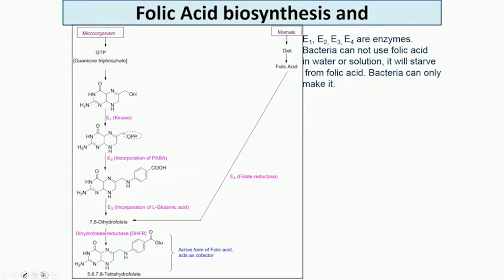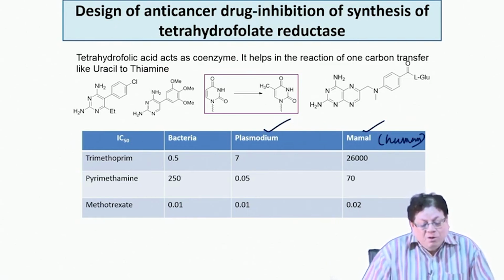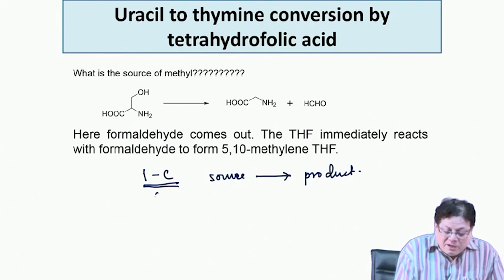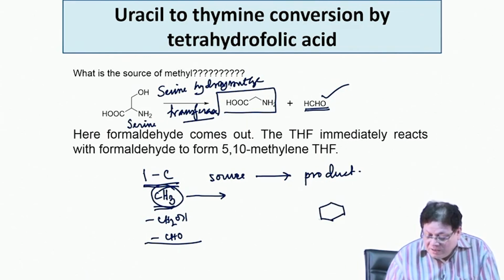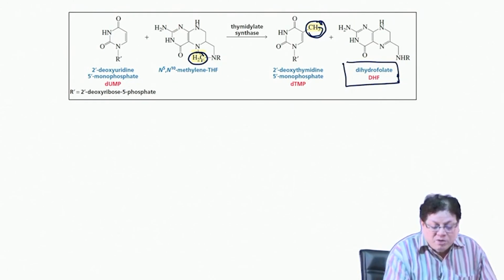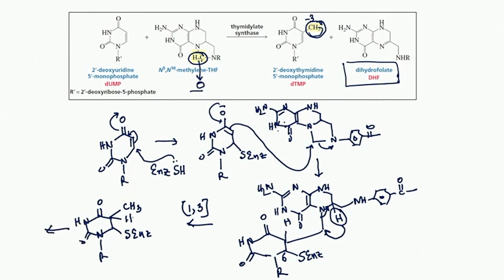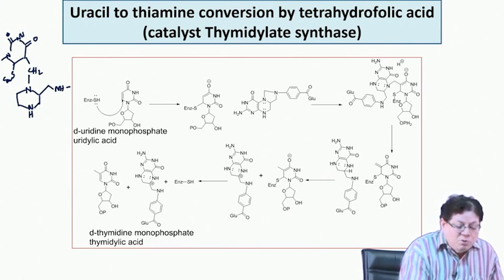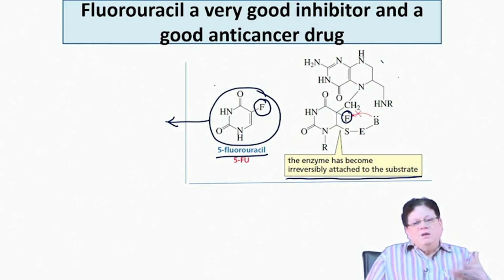Lecture 38 : Chemistry of cofactors/coenzymes (Contd.) swayamprabha W#ch37sp